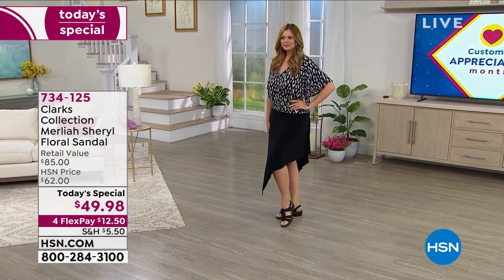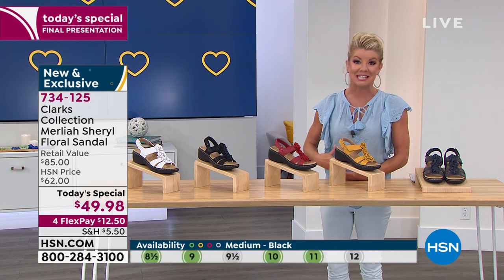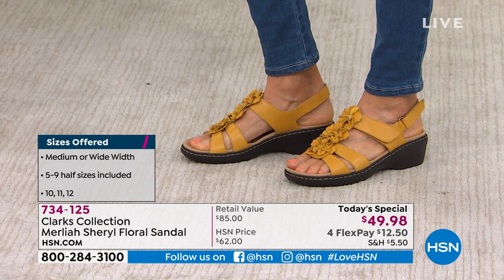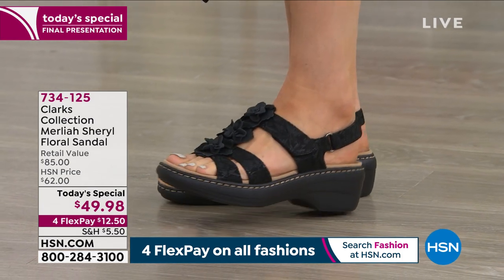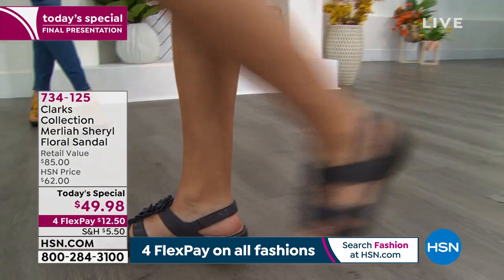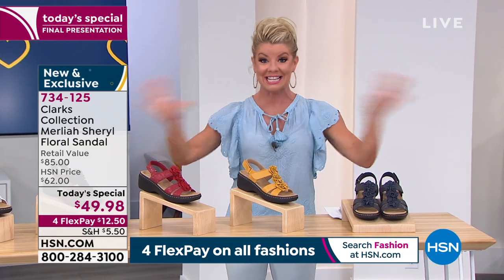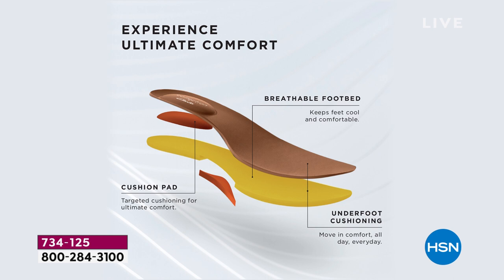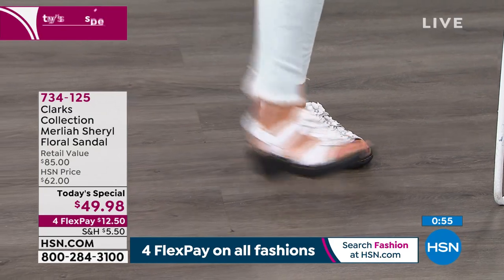Clarks Collection Merliah Sheryl Floral Sandal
These sandals are not only seriously stylish, but they feature Clarks' signature Ultimate Comfort footbed with Ortholite technology to keep your feet dry, cushioned and supported.